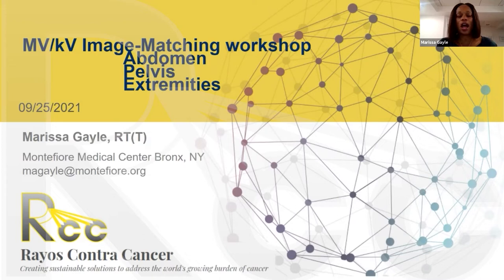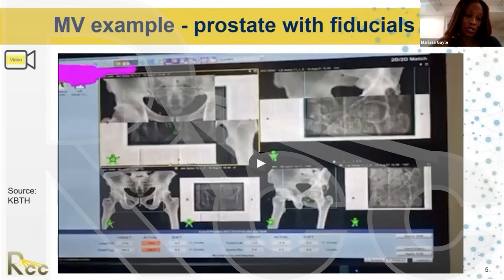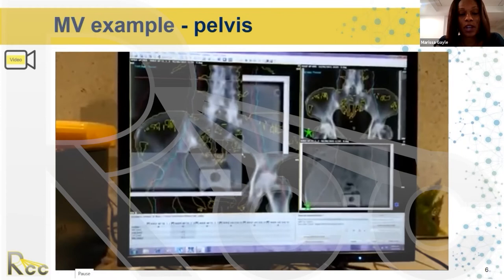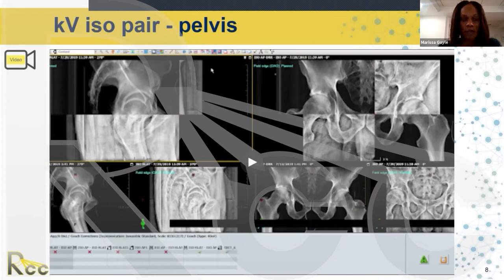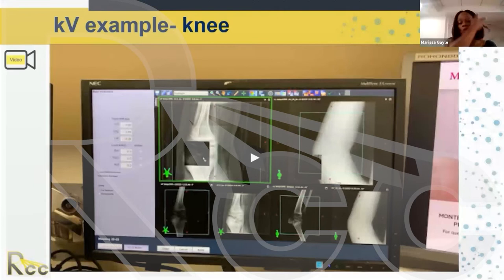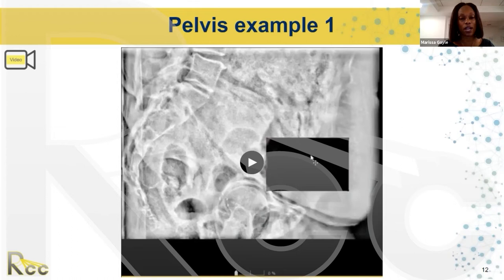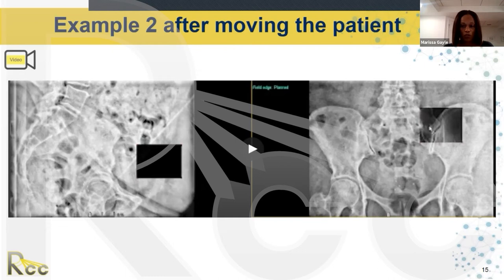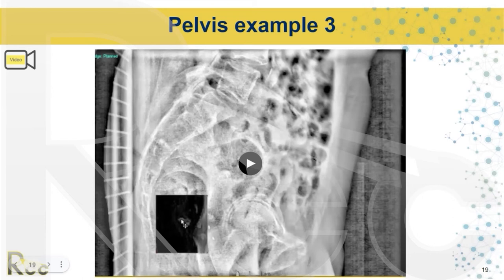Lecture 12 - MV and kV image-matching examples Abdomen, Pelvis, and Extremities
Marissa Gayle provides the third set of important lessons for MV and kV image-matching, with abdomen, pelvis, and extremities examples, in the twelfth session of Rayos Contra Cancer's course, "IMRT for Radiation Therapists in Africa."